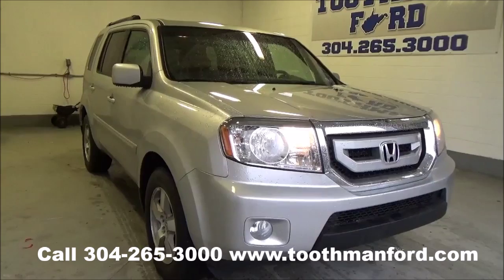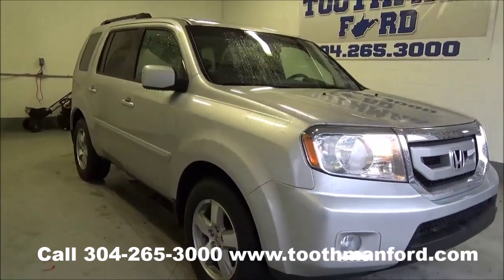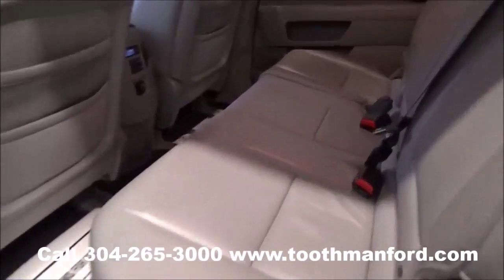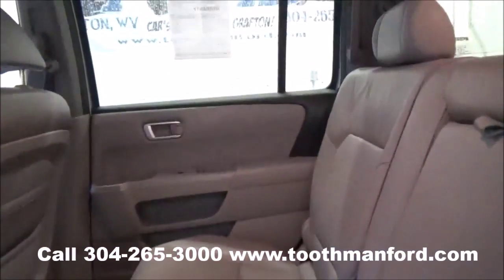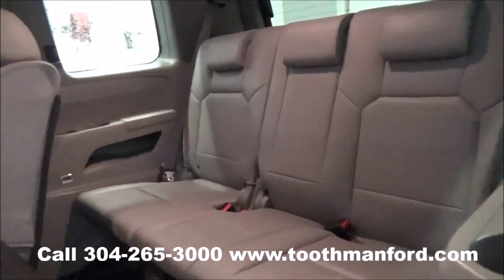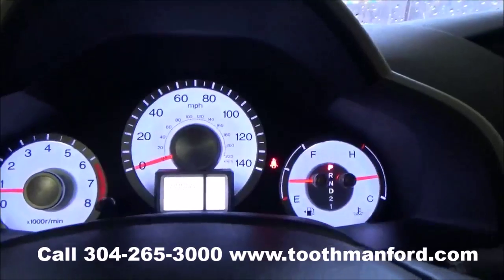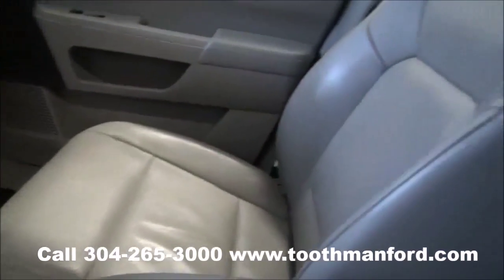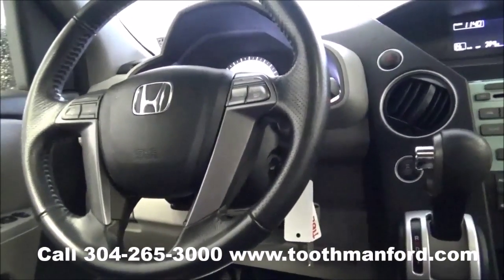Used Honda Pilot EX-L for sale, Morgantown WV, Toothman Ford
Used 2010 Honda Pilot EX-L for sale.  Stock# B1591.